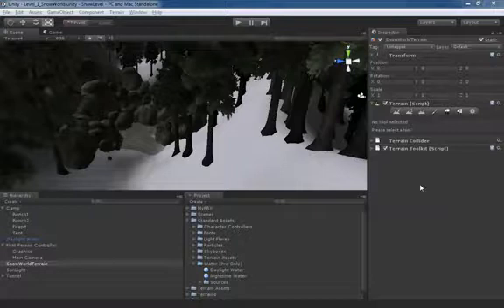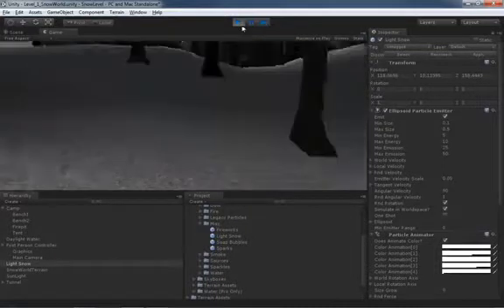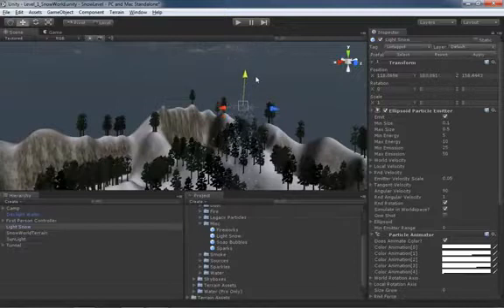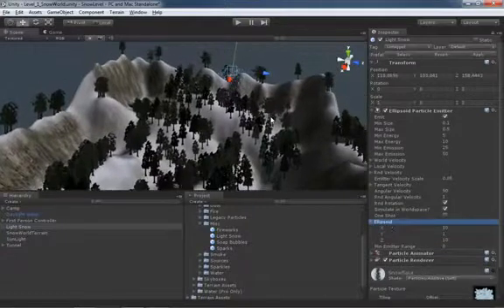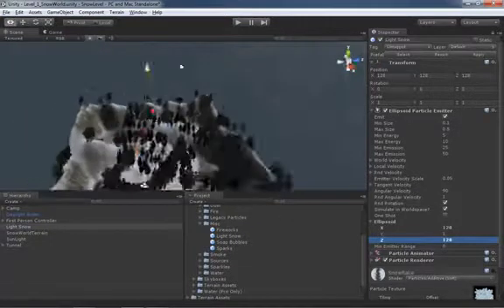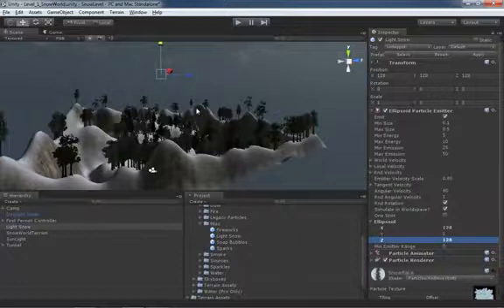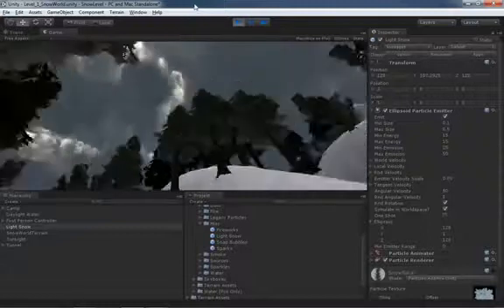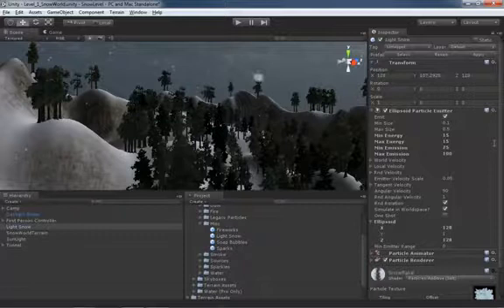🔴 Snow Effect • The First Level • Unity Game Development Beginners • Unity Fundamentals • (Pt. 31)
Learn Unity Game Development for Beginners - The First Level - Snow Effect.

To make our scene have a bit more life, we now demonstrate how we can create a particle effect that looks like a falling snow flurry.